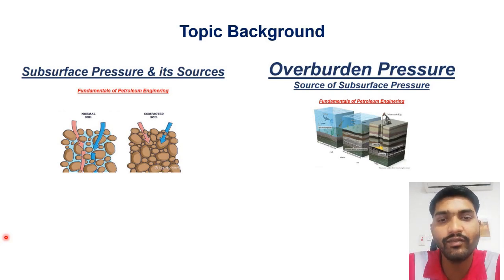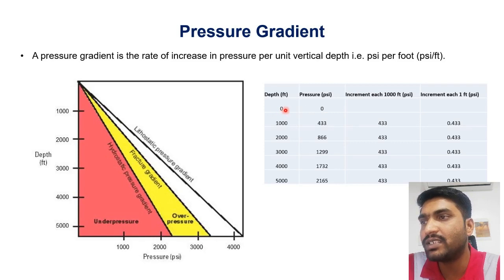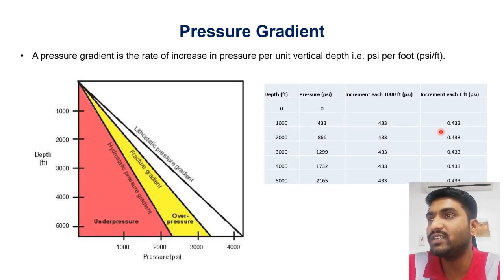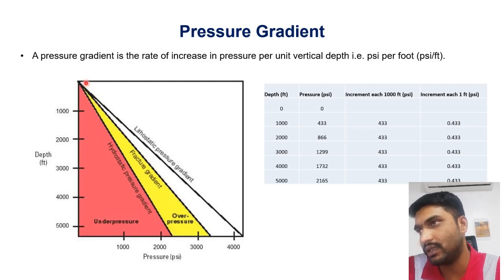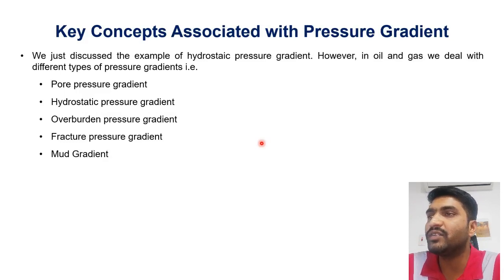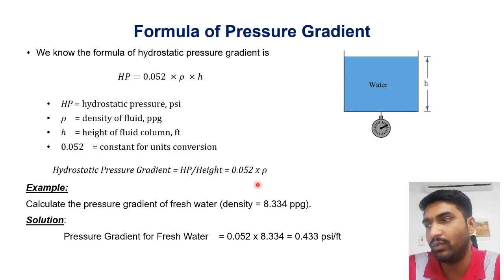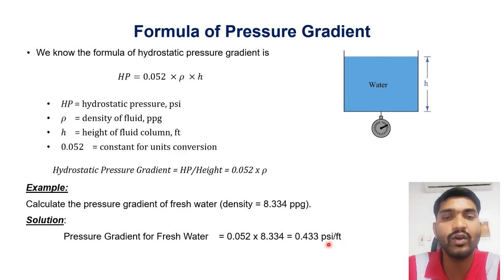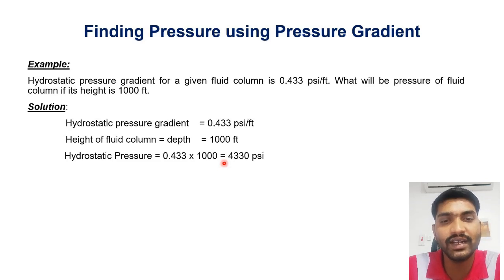118 - Pressure Gradient by Yasir Ali